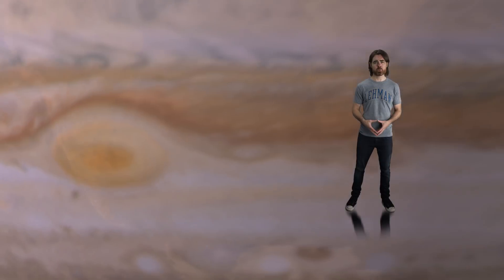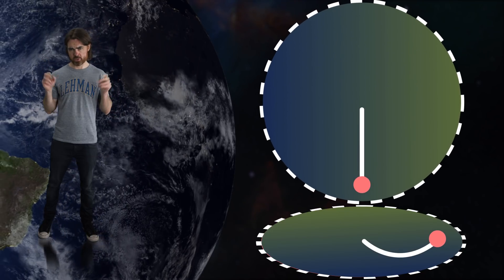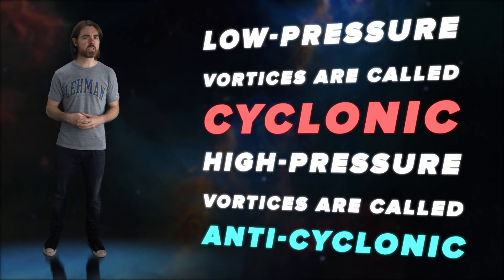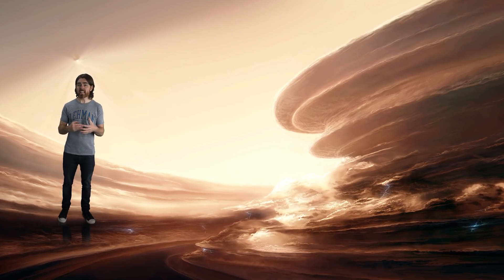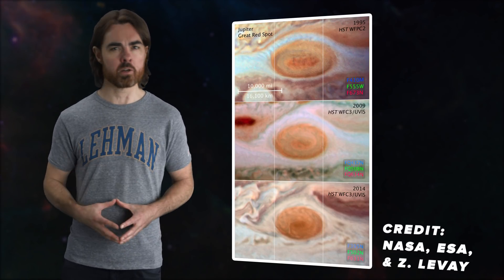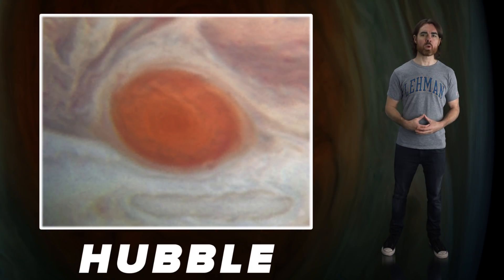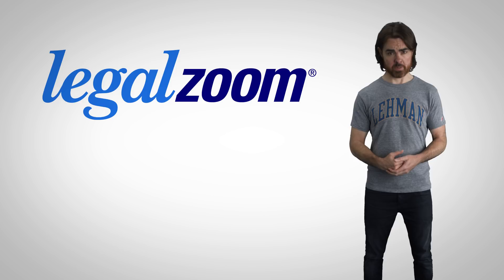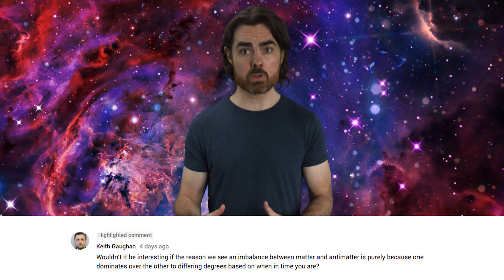Extraterrestrial Superstorms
Earth has its share of monster storms, but even our most powerful hurricanes are a breeze compared to the great, planet-sized tempests of the gas giants. LegalZoom is not a law firm or a substitute for the advice of an attorney.

The great vortices of the Jovian planets are true storms, analogous in many ways to Earth’s hurricanes. There are, of course, some differences. For example, these storms are as big as entire planets. The largest and oldest storm in the solar system is Jupiter’s Great Red Spot, stretching an incredible two to three times the diameter of the planet Earth. Meanwhile the fastest winds ever measured, clocking fifteen hundred miles per hour, once raged in Neptune’s Great Dark Spot. Saturn’s Polar Vortex is a 20,000-mile-wide monster shaped like a hexagon. Even plain-looking Uranus hides USA-sized hurricanes below its methane haze. There are many unsolved mysteries surrounding these epic storms. We may be close to finding some answers, following the Juno spacecraft’s recent flyby of Jupiter’s Great Red Spot.

Written by Alexandra Yep and Matt O’Dowd

Big Bang
CoolAsCats
David Nicklas

Quasar
Tambe Barsbay
Max Levine
Mayank M. Mehrota
Mars Yentur
Mark Rosenthal
Dean Fuqua

Hypernova
Eugene Lawson
Chuck Zegar
Jordan Young
Ratfeast
John Hofmann
Joseph Salomone
Martha Hunt
Craig Peterson
Science Via Markets
Barry Hatfield

Peter Durocher
Michael Kers
Chris Hicks
Mark Vasile
Patrick Murray
Sultan Alkhulaifi
Alex Seto
Jared Moore
Michal-Peanut Karmi
Bernardo Higuera
Erik Stein
Daniel Lyons
Kevin Warne
JJ Bagnell
J Rejc
Amy Jie
Avi Goldfinger
John Pettit
Shannan Catalano
Florian Stinglmayr
Yubo Du
Benoit Pagé-Guitard
Nathan Leniz
Jessica Fraley
Loro Lukic
Brandon Labonte
David Crane
Greg Weiss